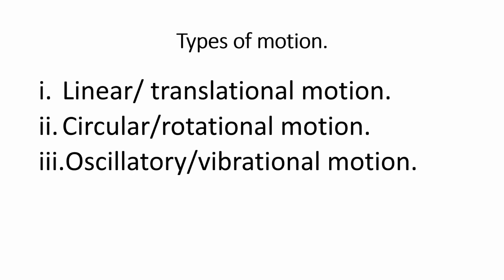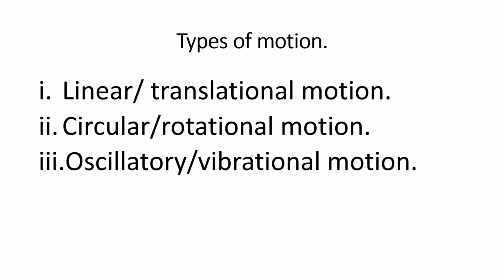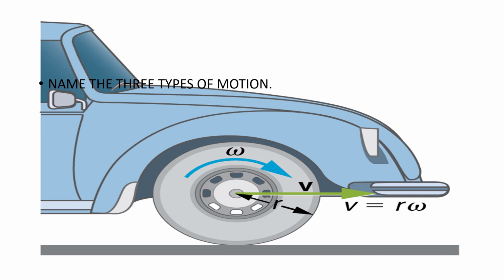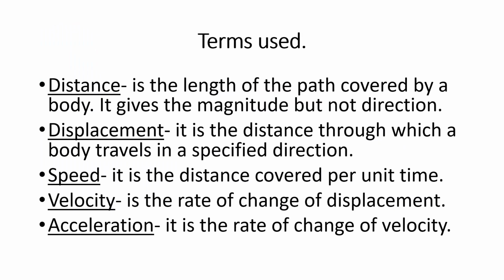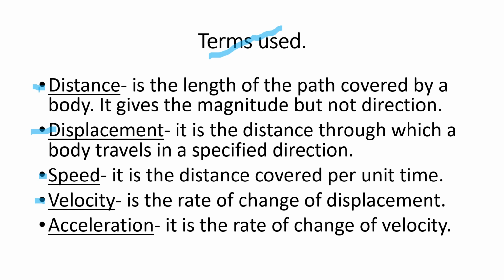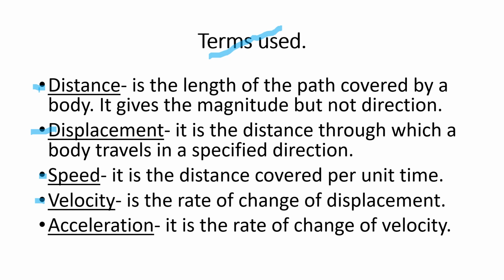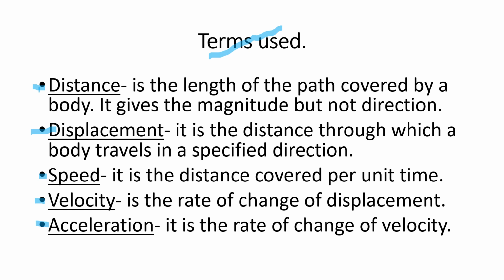LINEAR MOTION//FORM 3 PHYSICS//CLEAR EXPLANATION and examples